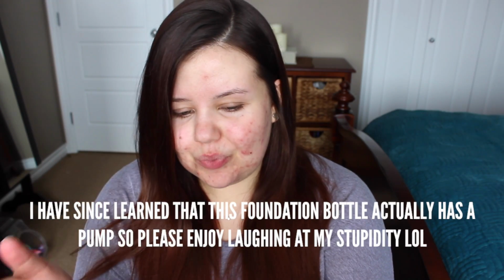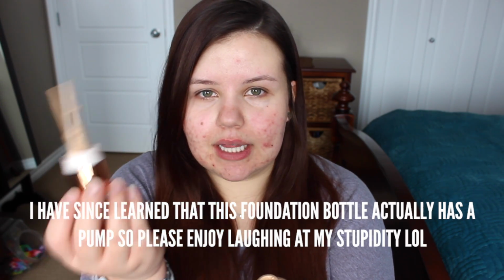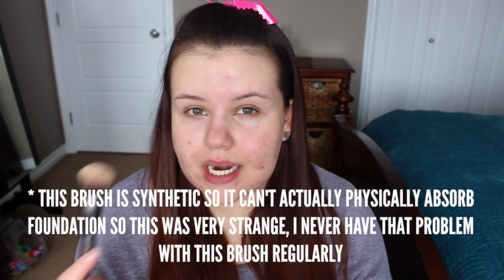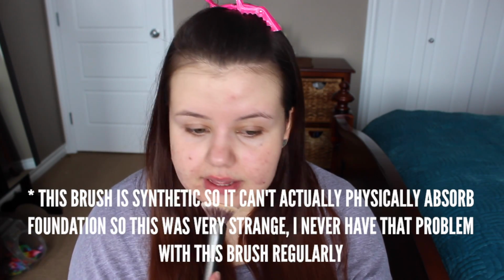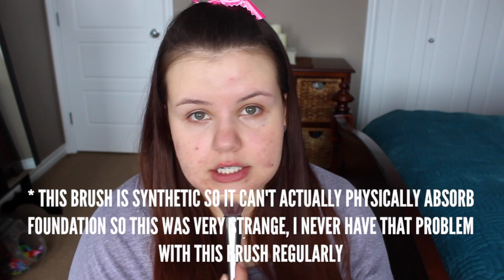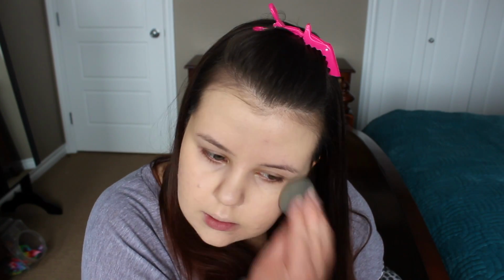First Impressions | Charlotte Tilbury Magic Foundation (Acne/Scarring)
IT'S FINALLY TIME FOR THE MYSTERY FOUNDATION REVIEW!! I think you guys will be very surprised when you hear my thoughts!

Urban Decay Naked Skin Weightless Foundation *SEE BELOW*

*Includes reviews on the Tarte 12 Hour Amazonian Clay foundation, Estee Lauder Double Wear
 and the Urban Decay Naked Skin foundation!

OTHER HIGHLY REQUESTED FOUNDATIONS I’VE ALREADY TRIED:

Revlon Colourstay Foundation (Original) - While I really liked the finish & wear for this
foundation it ultimately caused me an allergic reaction and it also made me break out,
so unfortunately I will not be trying Revlon foundations in the future!

Lancome Teint Idole Ultra 24Hr Foundation - This is one that I’ve been getting the most
questions about recently. I have tried this foundation (I used to work for Lancome!) unfortunately this foundation does tend to oxidize on a lot of people and the lightest shade in the range ended up oxidizing badly on my skin and being too dark/orange for me so I don’t use it because there’s no suitable shade for my skin tone.

Make Up For Ever Mat Velvet+ - I initially really liked the look of this foundation but
throughout the day it started to seperate really badly and made it look I had dry patches all over my face that the product was clinging to, even though my skin wasn’t dry at all.

BANISH ACNE SCARS - My favourite skincare to heal scars!

Cheeks: Tarte Exposed
Lips: Tarte Namaste Lip Paint
Jewelry: Tiffany & Co.
Shirt: VS/Aritzia

*I do not respond to personal emails on this account,
they automatically go to my spam folder! For personal

xo